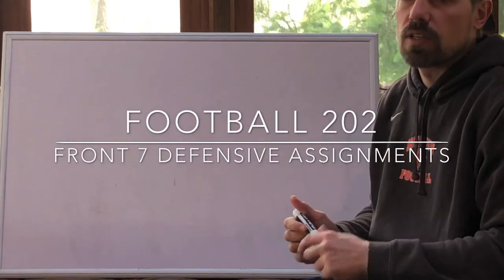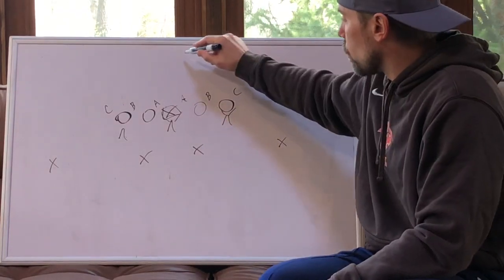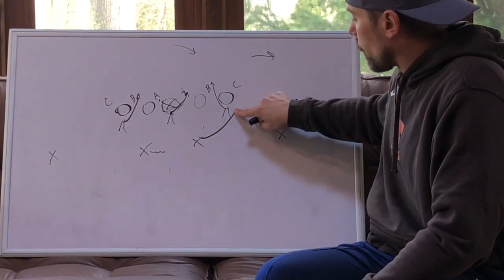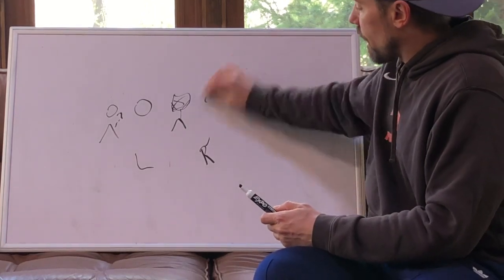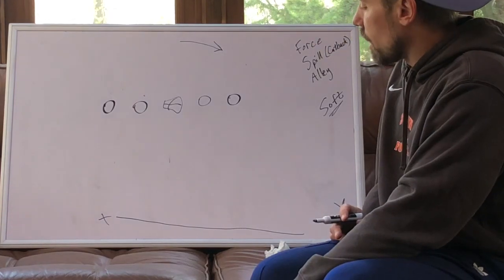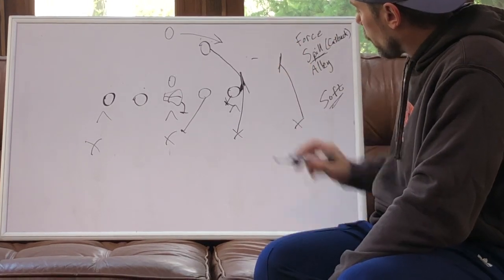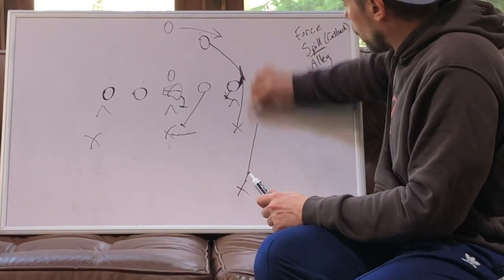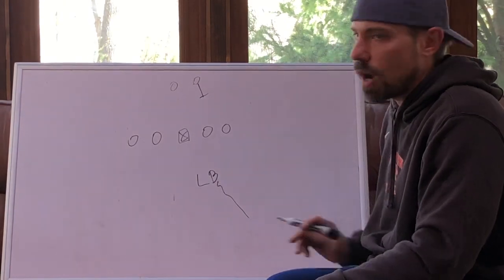Football 202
Defensive Assignments - Front 7